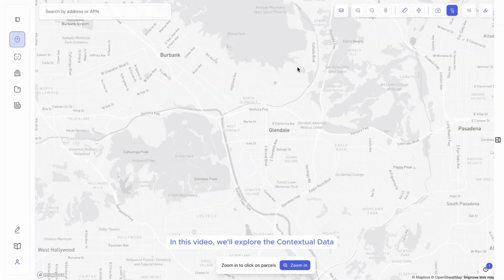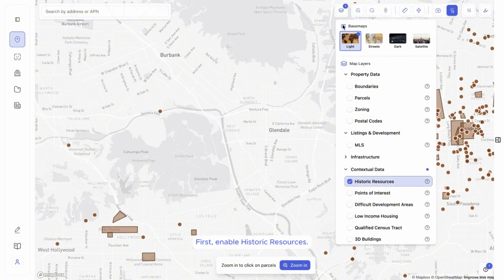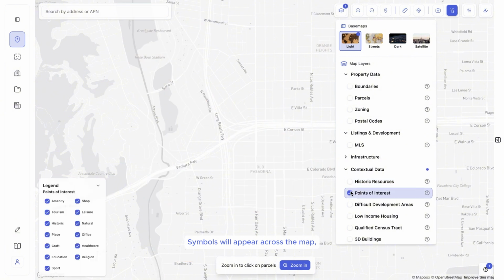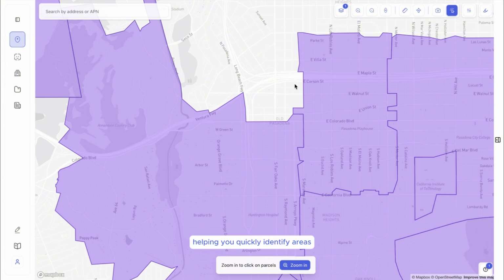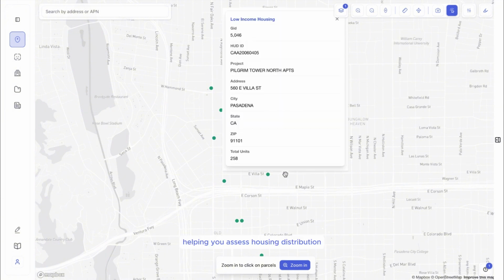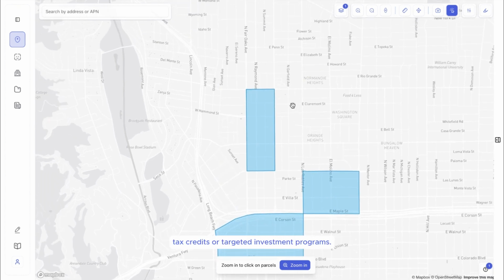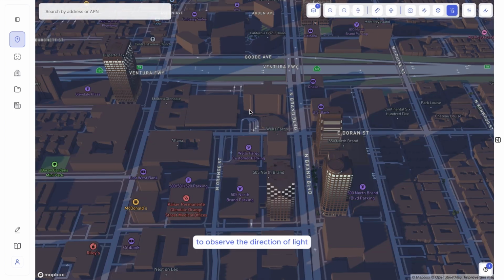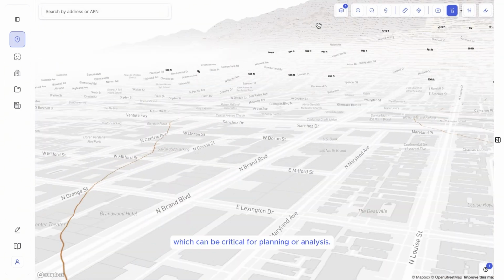Map Tools: Explore Contextual Data Layers | ArchiWise AI Tutorials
Discover how to unlock the full potential of your map with Contextual Data layers and advanced visualization tools! 🌍 In this video, we’ll guide you step-by-step through:

Historic Resources: View designated historic buildings and districts.

Points of Interest: Analyze nearby parks, schools, transit, and amenities.

Difficult Development Areas: Identify regions with high development costs and eligibility for housing incentives.

Low-Income Housing: Locate affordable housing properties and subsidized developments.

Qualified Census Tracts: Explore income-based federal designations for housing and investment programs.

3D Visualization: Rotate, tilt, and adjust lighting to see buildings in 3D with realistic shadows.

Topology Layer: Understand terrain, elevation, slopes, and natural features for planning and analysis.

Whether you’re a planner, developer, or researcher, these tools provide rich regulatory, social, and development insights for any location.

🔹 Watch now to master advanced map layers and make informed decisions with contextual data!